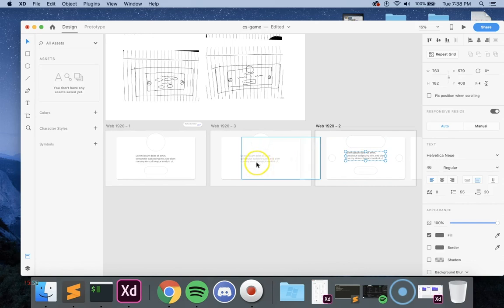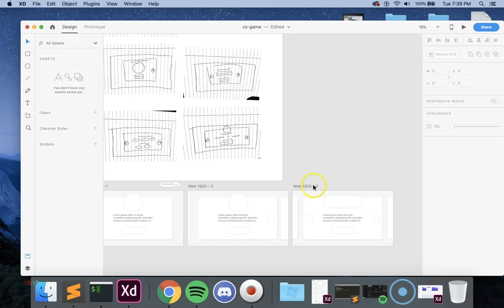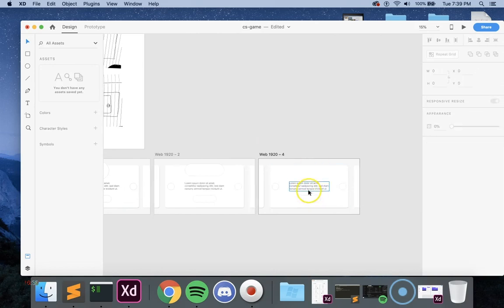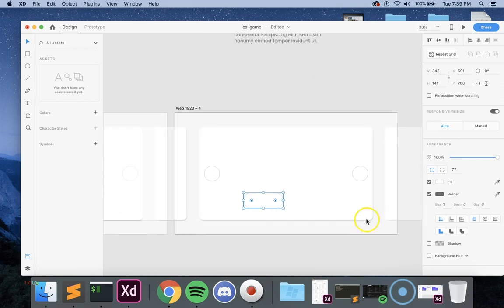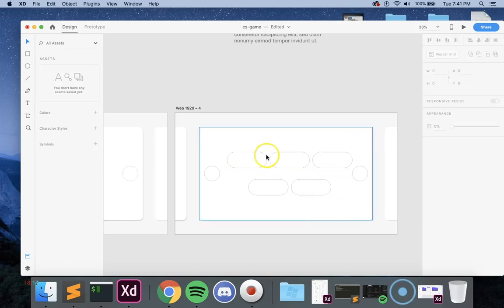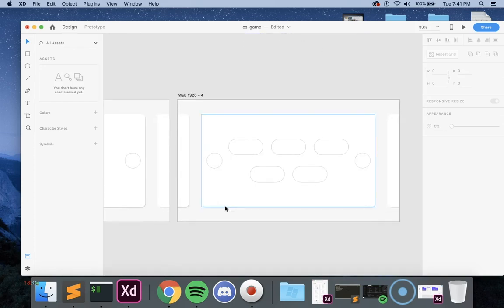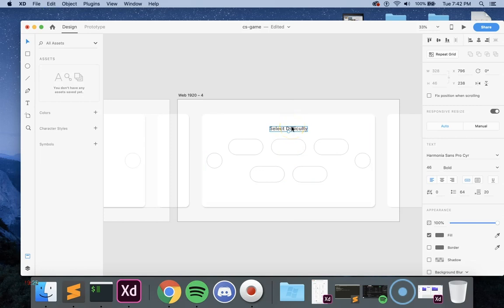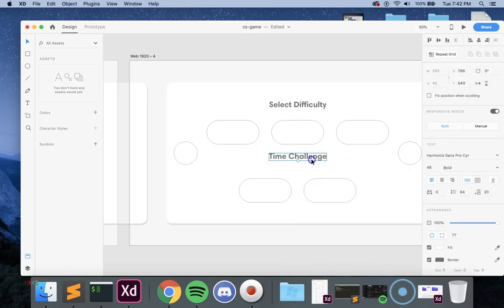Customer Service Game Wireframe 4/5